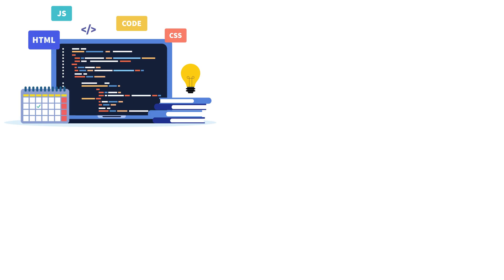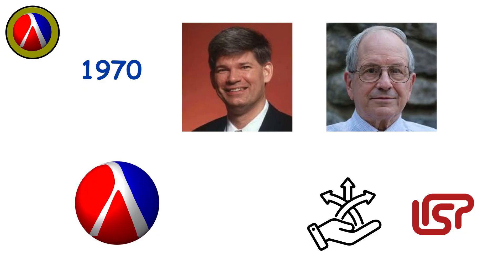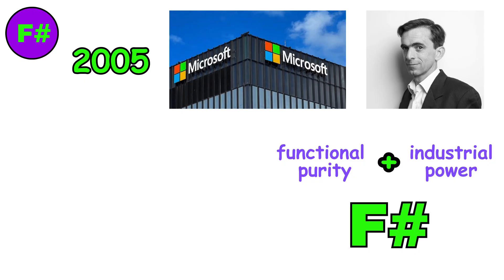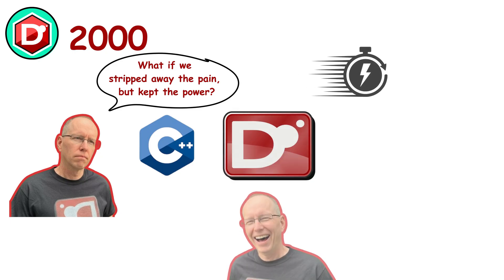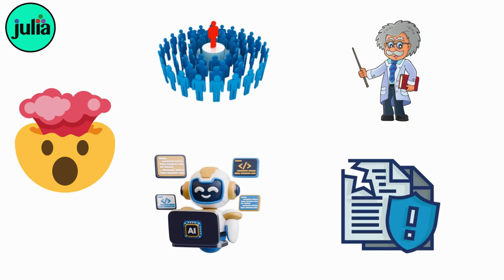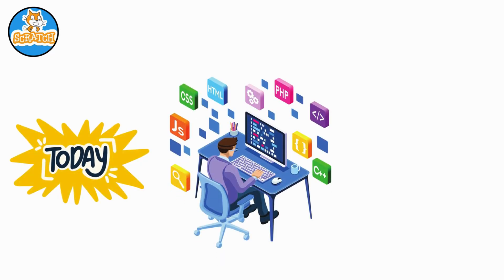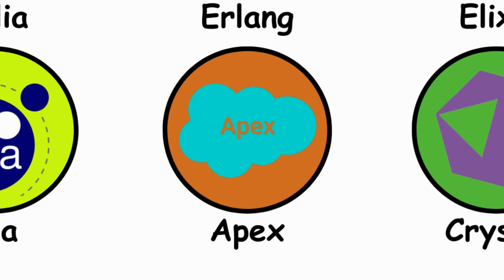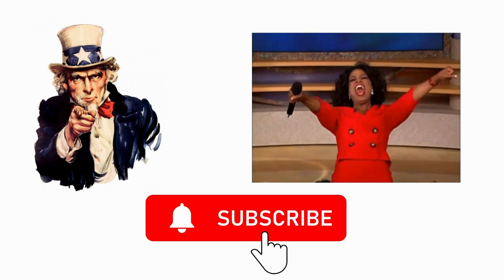Every Programming Language Explained Part 2 in 8 Minutes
0:00 - Intro
0:36 - Lisp Programming Language
1:00 - Scheme Programming Language
1:24 - C Sharp Programming Language
1:48 - Objective-C Programming Language
2:13 - F Sharp Programming Language
2:37 - Ada Programming Language
2:56 - Pascal Programming Language
3:09 - Delphi Programming Language
3:26 - D Programming Language
3:42 - SmallTalk Programming Language
4:02 - Prolog Virus Programming Language
4:26 - Julia Programming Language
4:51 - Erlang Programming Language
5:14 - Elixir Programming Language
5:37 - Scratch Programming Language
6:01 - Bash Programming Language
6:25 - Dart Programming Language
6:45 - Lua Malware Programming Language
7:06 - Apex Programming Language
7:27 - Crystal Programming Language
7:45 - Outro